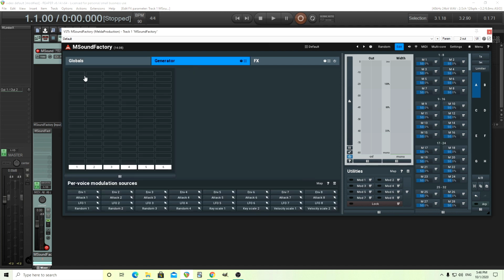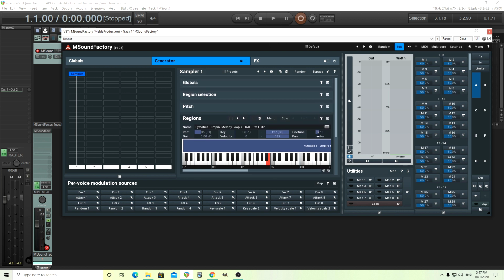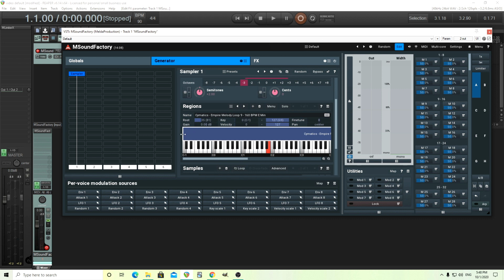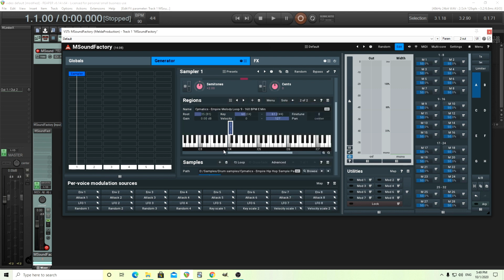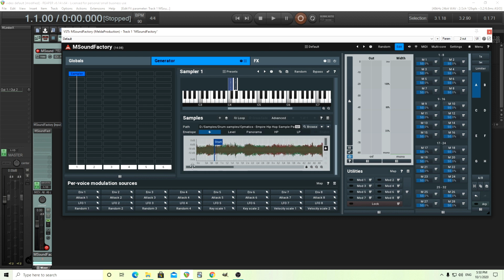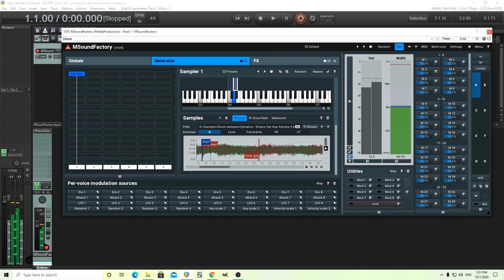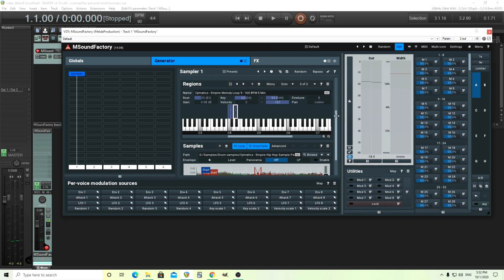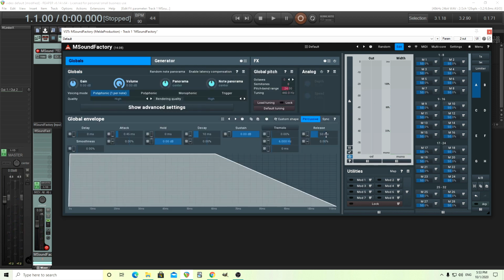MSoundFactory making "one shots" with the sampler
A small new feature added to the sampler in MSF is the ability to copy layers. Now you can easily divide a single sample into parts and play them using different keys. If you're like me, you love this type of workflow for "one shots" and sample slicing. If you have any questions please leave them below.